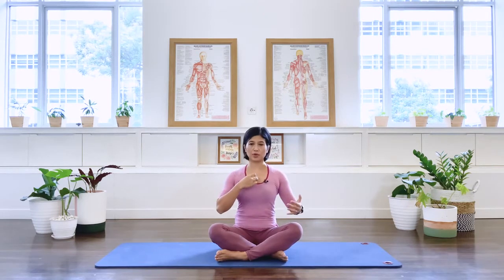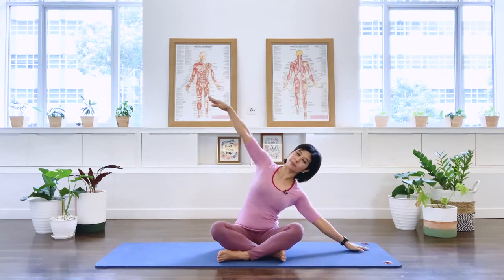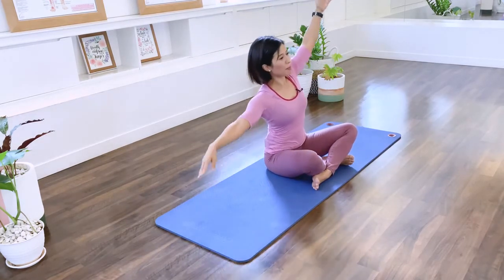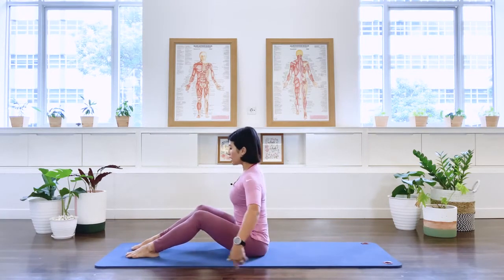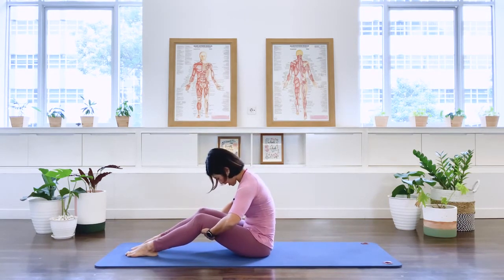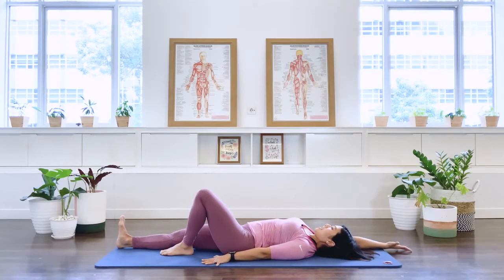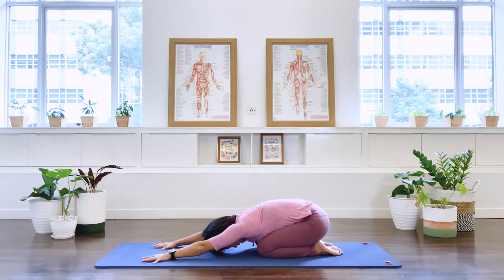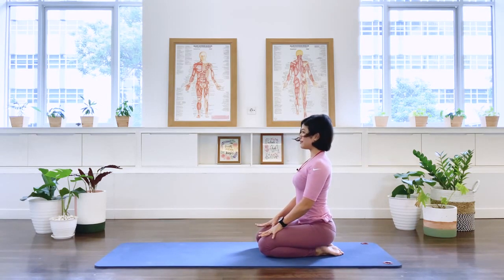Good Posture Abs Trainning And Workout For Beginners.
It takes more than just standing up straight and look your best to get good posture. It's crucial to your long-term well-being. If you're moving or not, making sure you're holding your body correctly will help you avoid discomfort, fractures, and other health issues.

What exactly is posture?
The way you keep your body is called posture. There are two kinds of them:

When you're walking, biking, or leaning over to pick something up, your dynamic stance is how you carry yourself when you're driving.
When you're not going, such as when you're seated, standing, or resting, the static pose is how you carry yourself.
It is important that you maintain healthy dynamic and static posture.

The trick to proper posture is to keep your back straight.